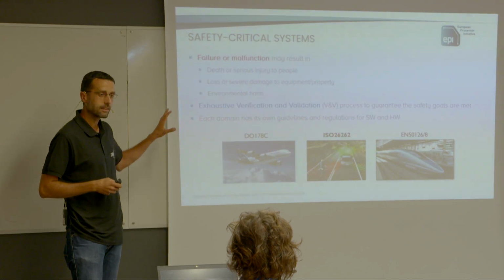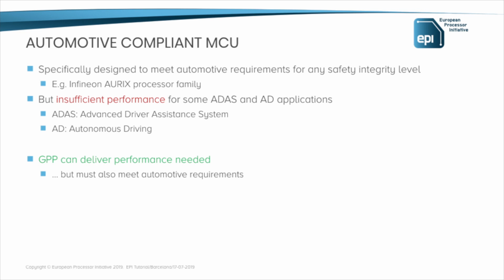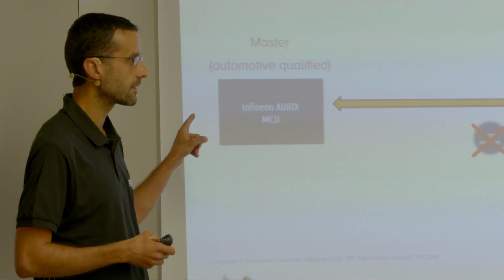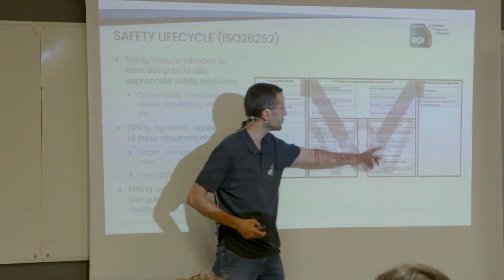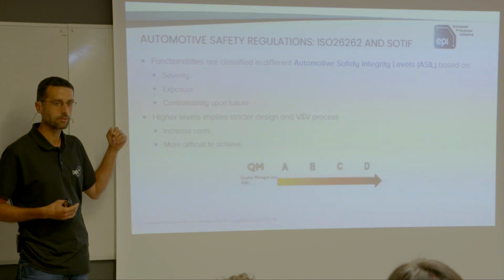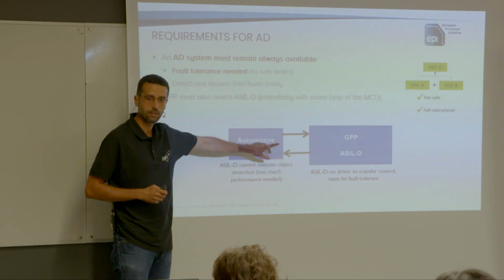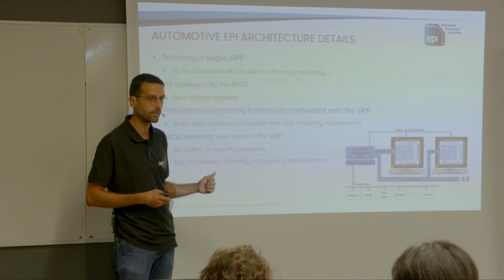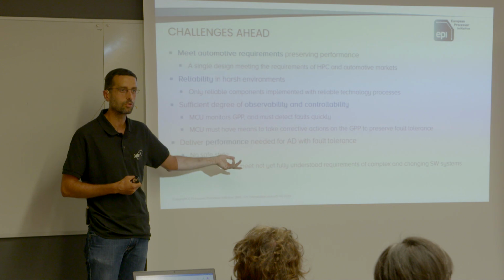European Processor Initative Tutorial - Jaume Abella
Presentation by Jaume Abella (BSC), held at the first tutorial organized by the European Processor Initiative: First steps towards a made-in-Europe high-performance microprocessor.

The tutorial was held in Barcelona, Spain, co-located with the ACM Summer School on HPC architectures for AI and dedicated applications, in July 2019.

The presentation is related to the Automotive part of EPI.